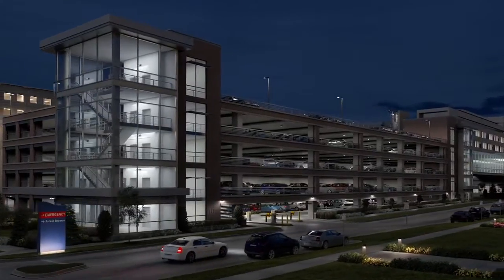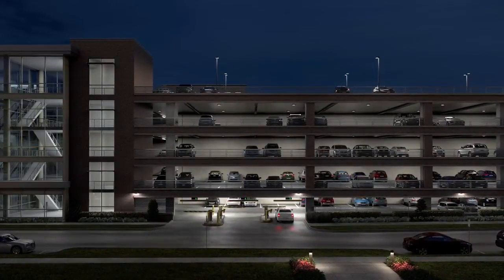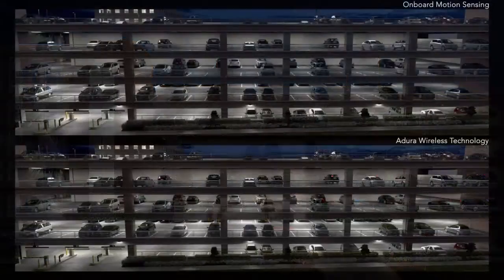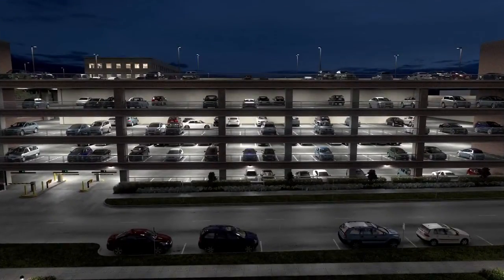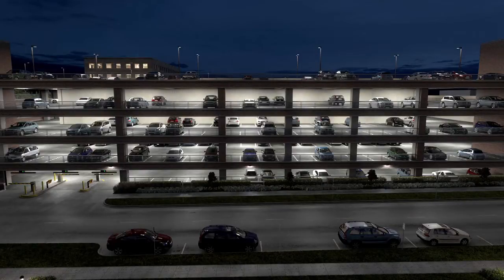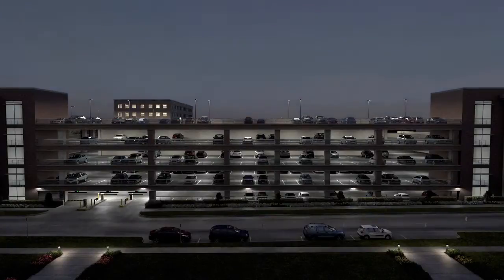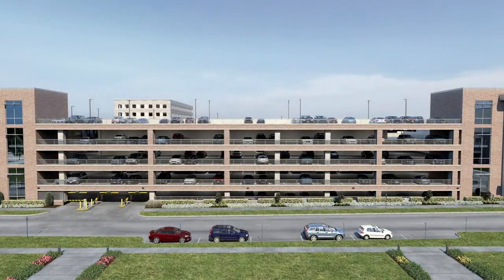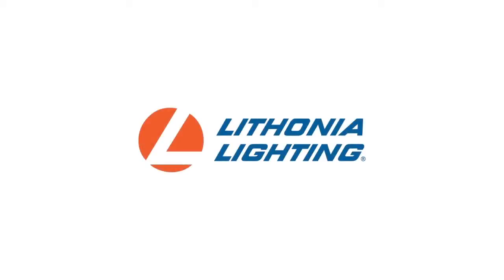Lithonia Lighting Parking Garage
Learn how D-Series LED Parking Garage luminaries from Lithonia Lighting can cut energy costs and provide an enhanced parking experience.